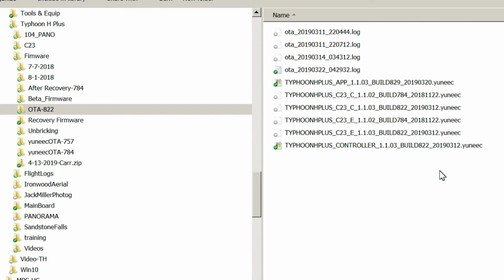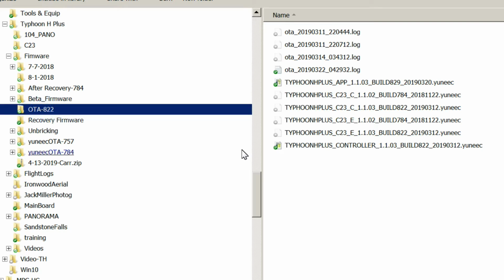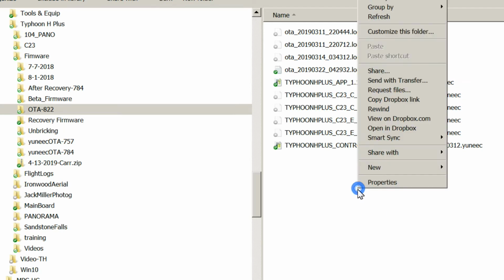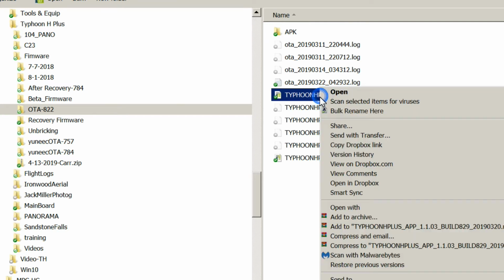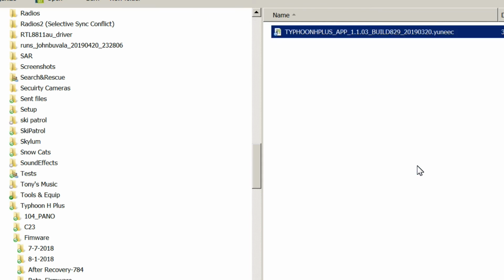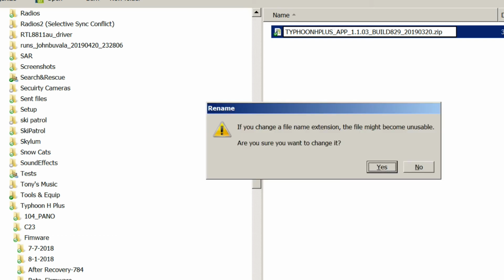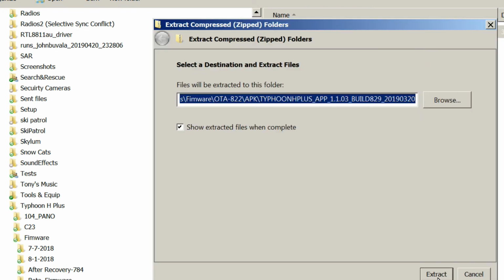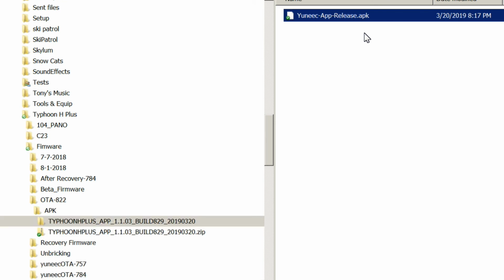Typhoon H Plus: Extracting the APK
Demonstration of extracting the APK file from the firmware.
Use the file to install the flightmode app on the ST16s.